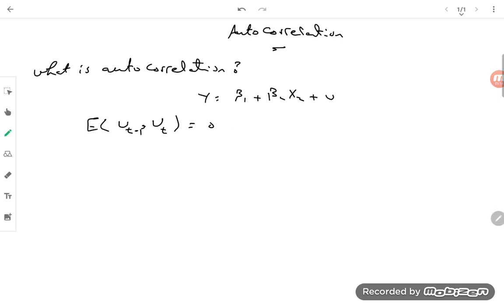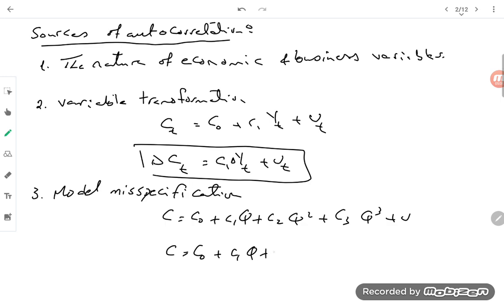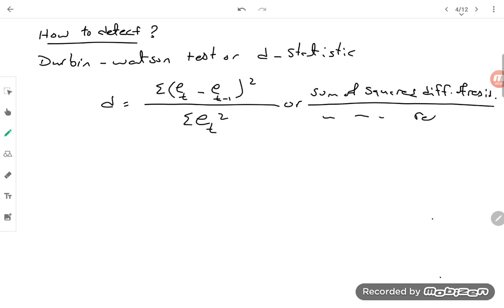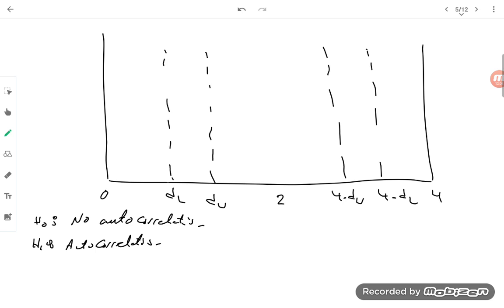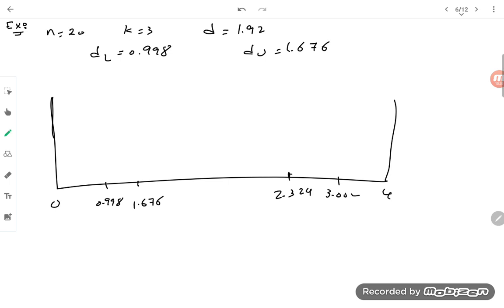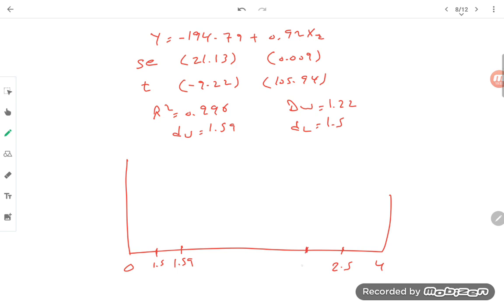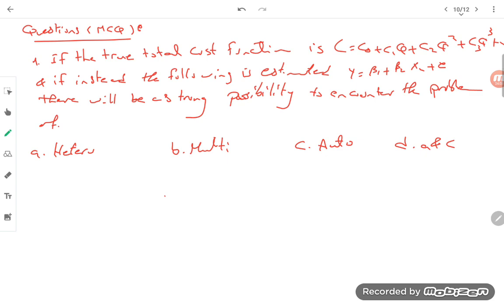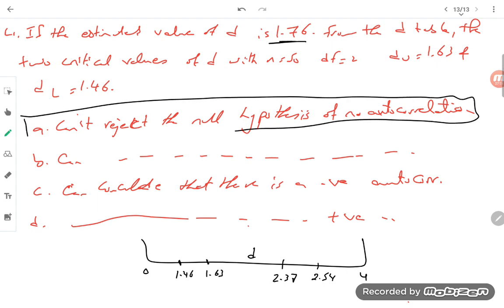Autocorrelation Part 2